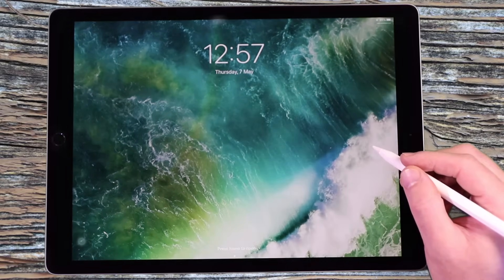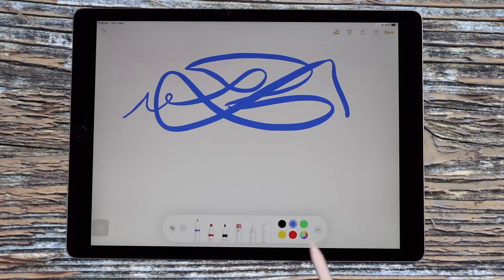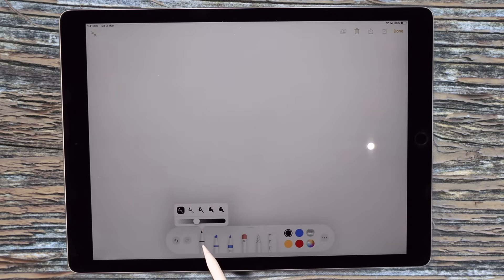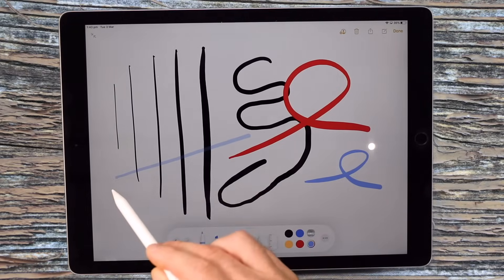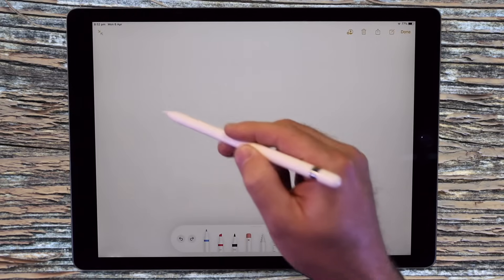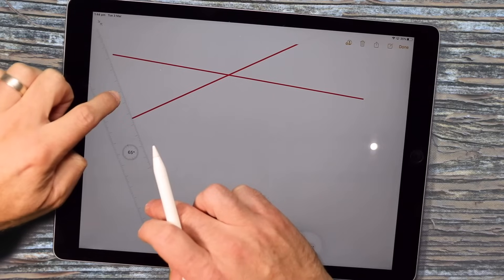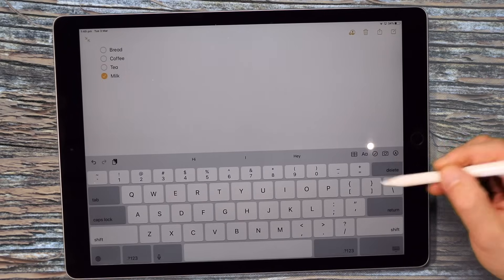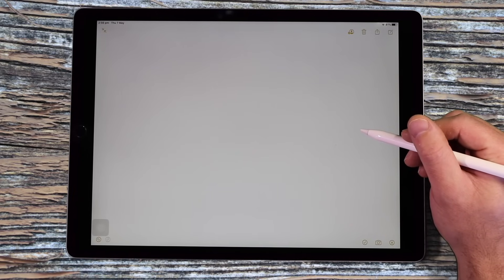Notes App Tutorial - iPAD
This is a tutorial to highlight the basic features on the Notes app for iPad and iPhone.